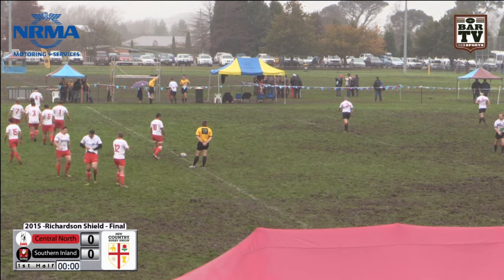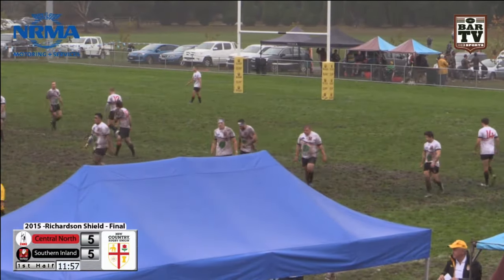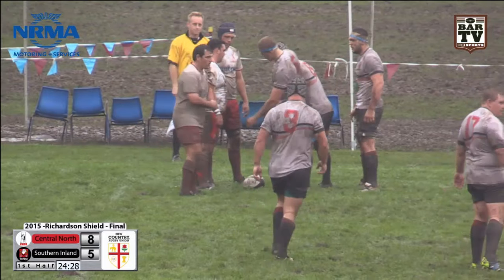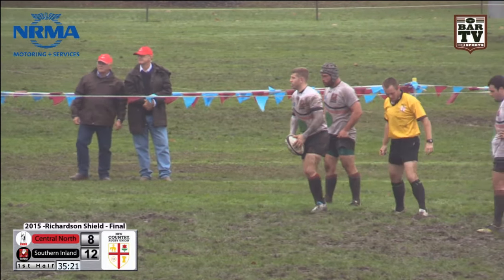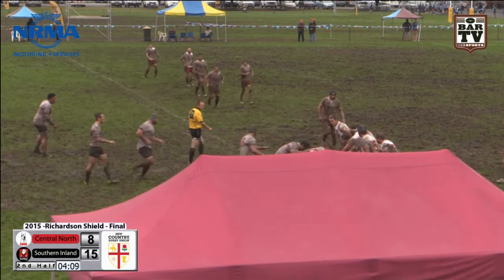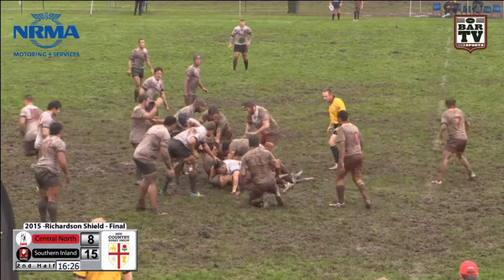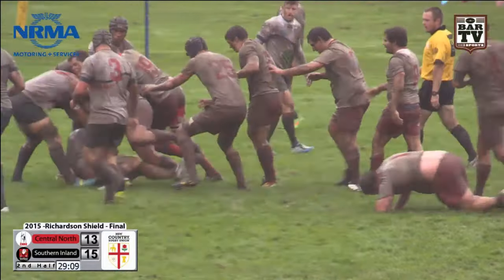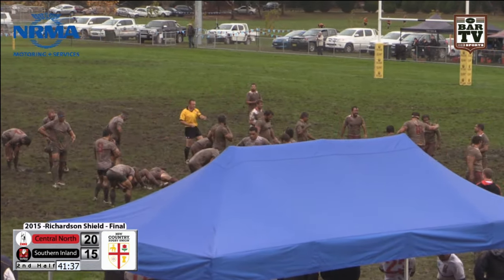2015 Country Rugby Championships - Richardson Shield Final - Delayed Broadcast